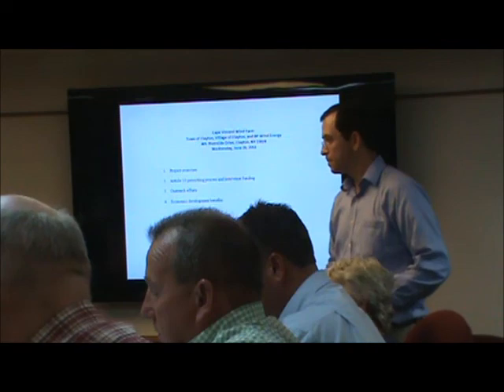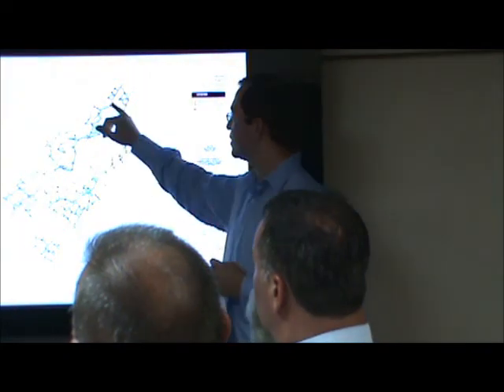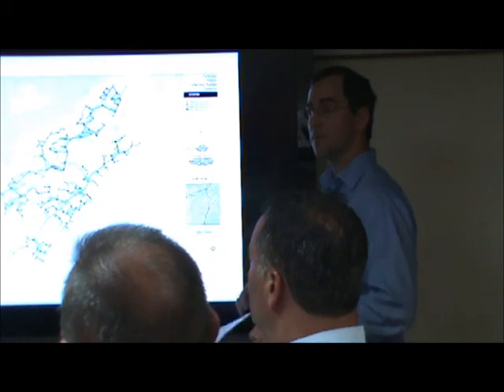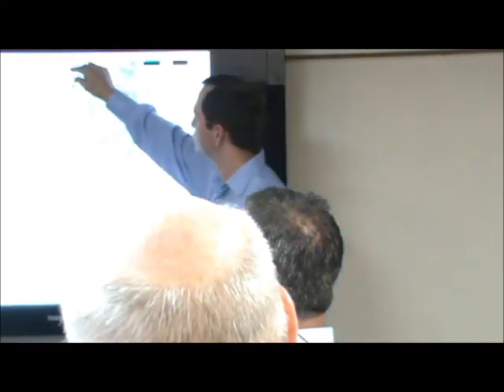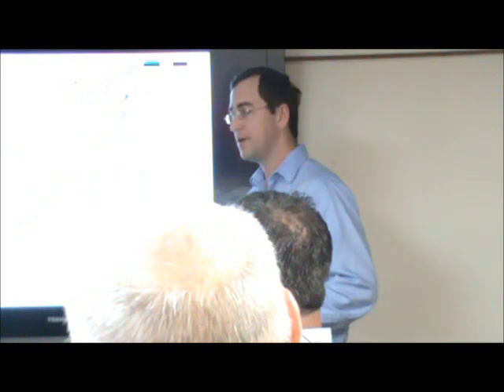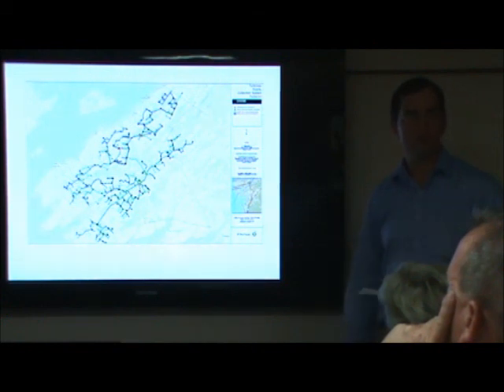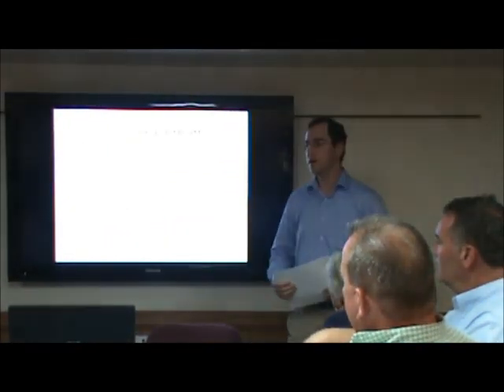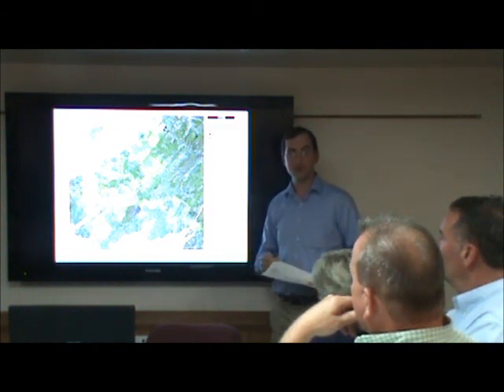Richard Chandler Presents BP's Cape Vincent Wind Farm to the Clayton Town and Village Board s